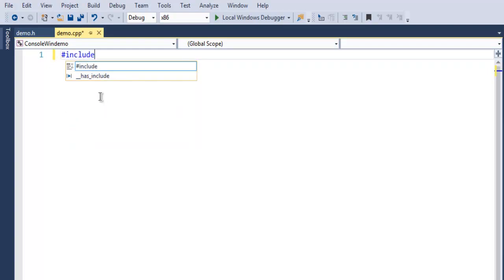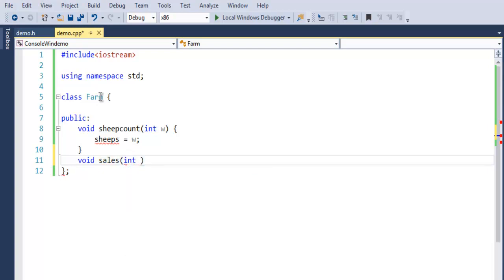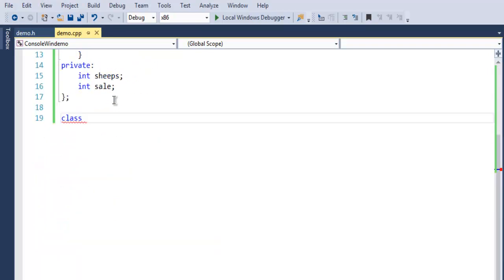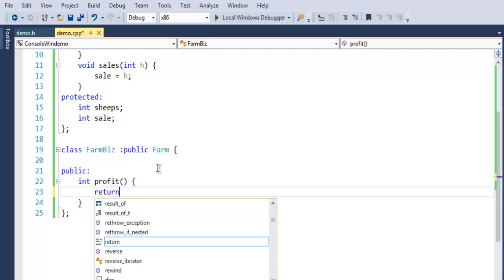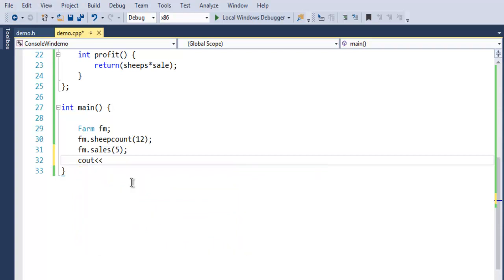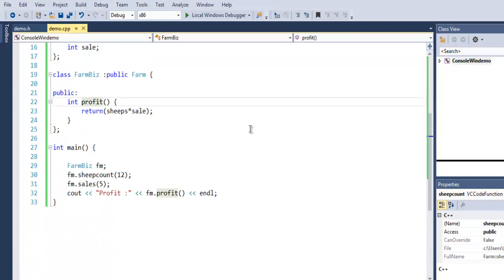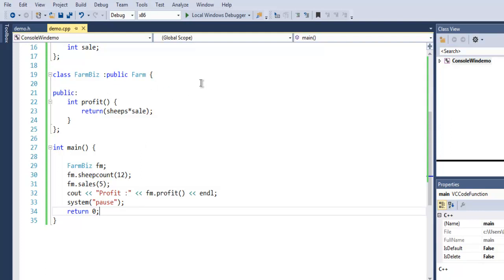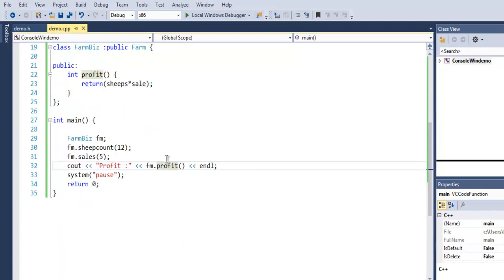C++ OOP What Is Inheritance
Learn how to use Inheritance in C++.